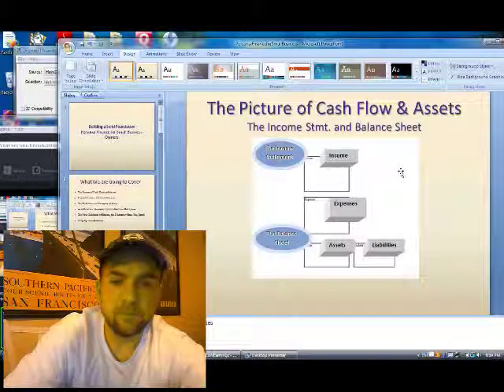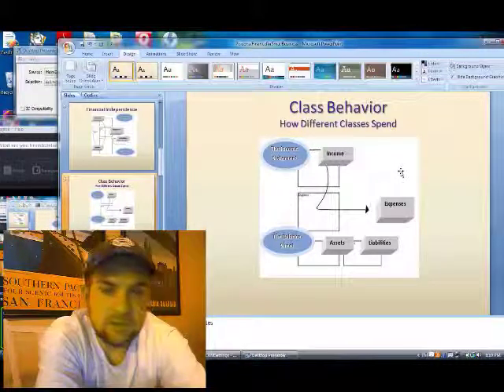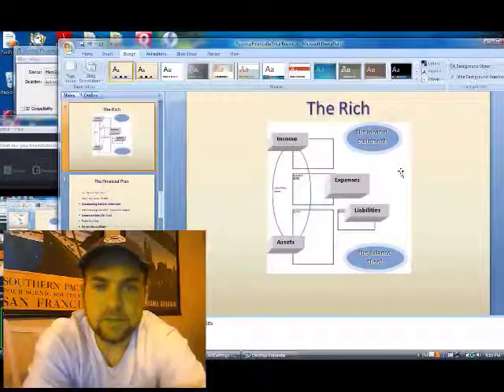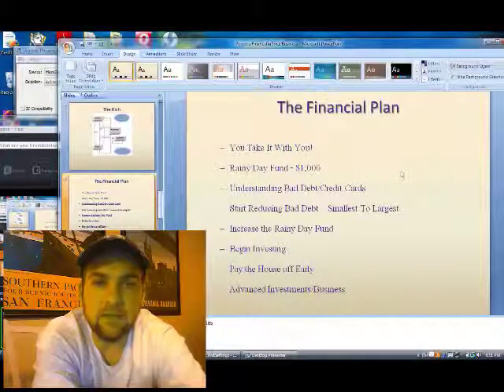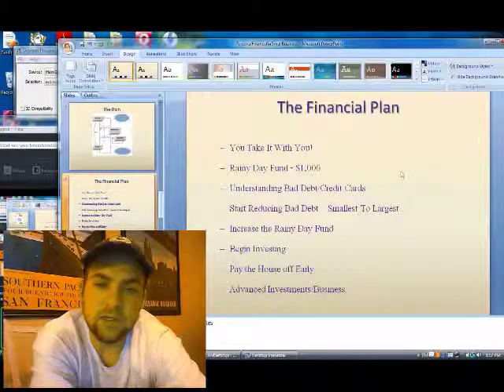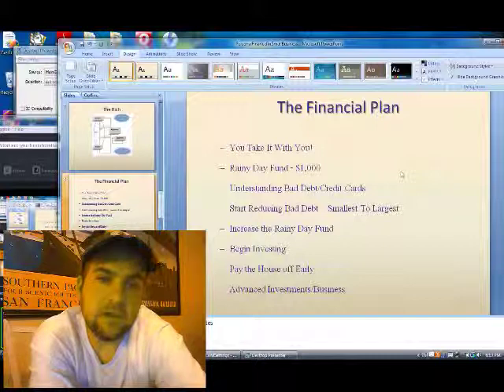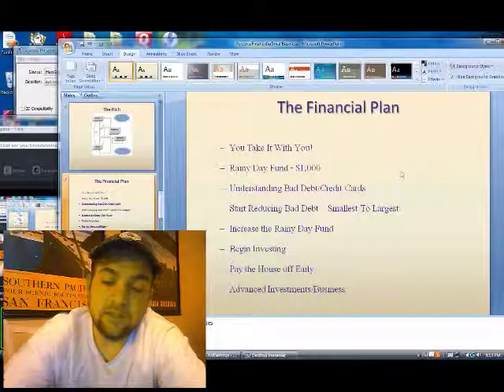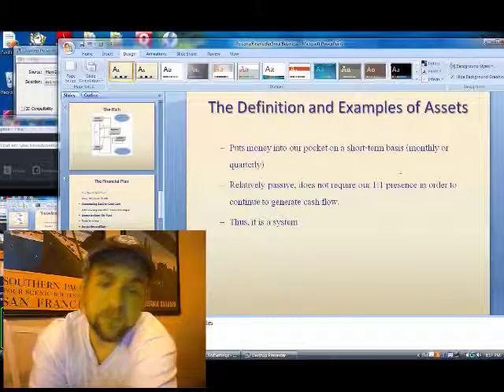wkusbdc 12/04/10 06:12PM